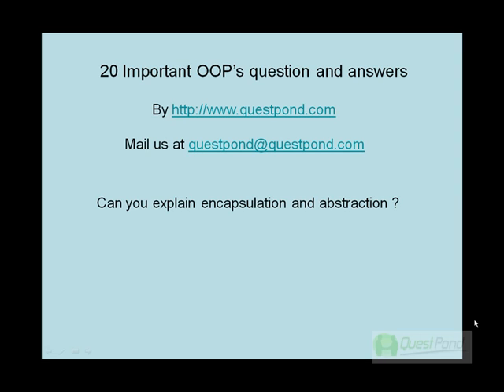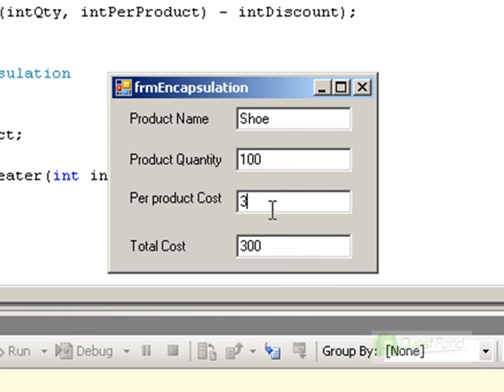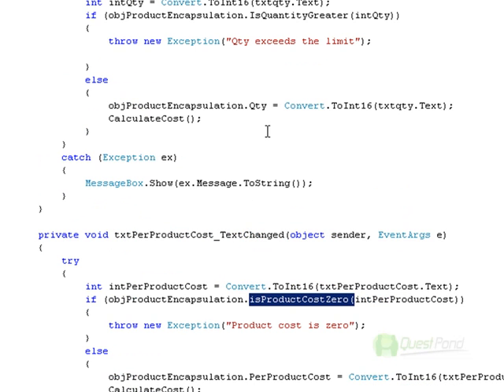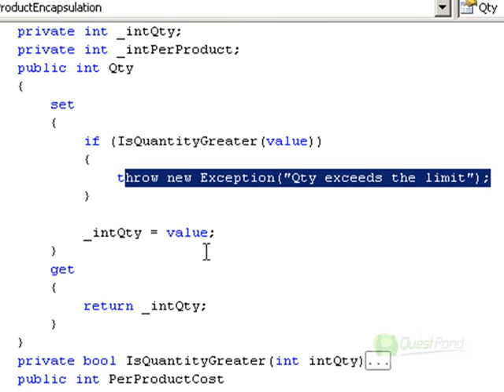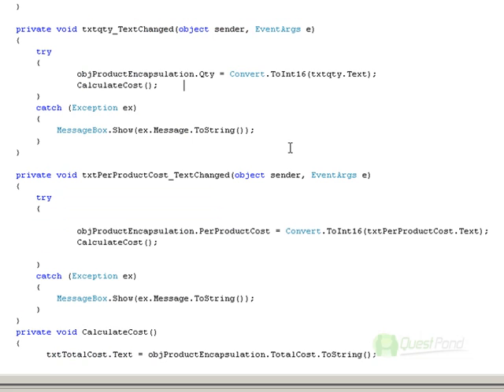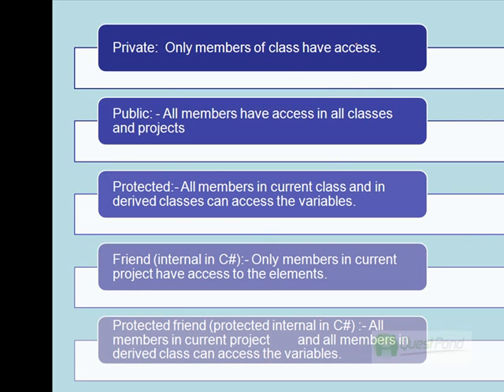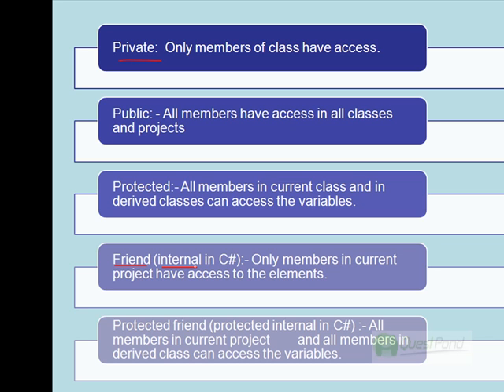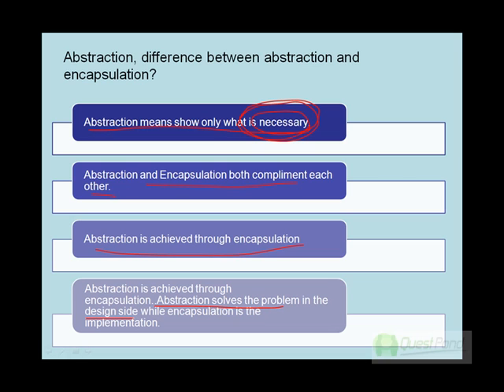Encapsulation Vs Abstraction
Actual deffer between Encapsulation and  Abstraction